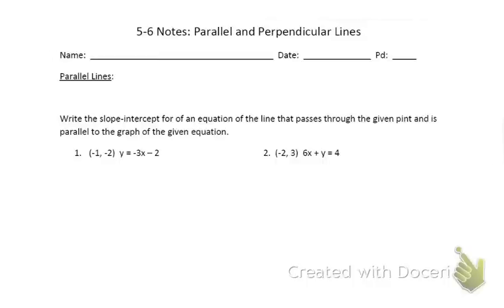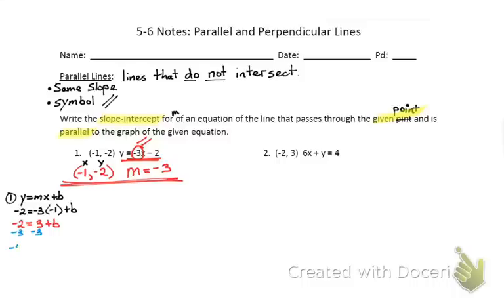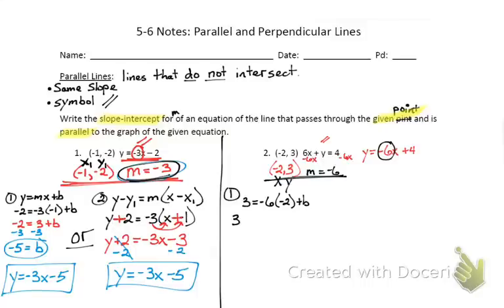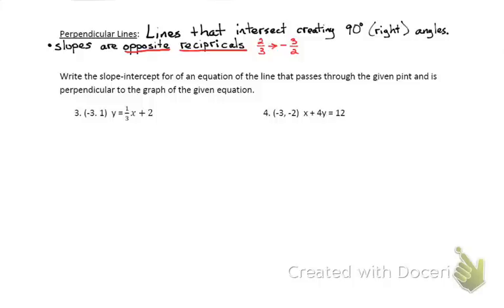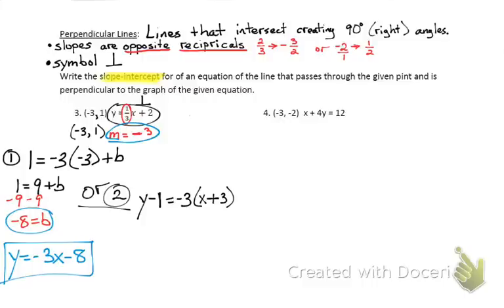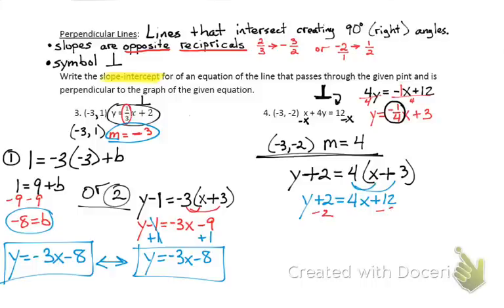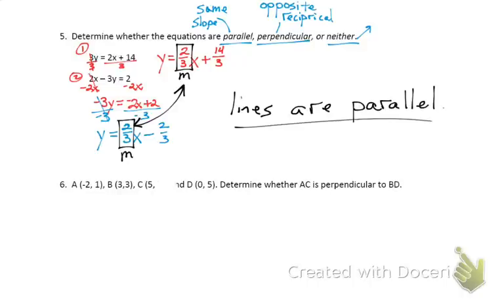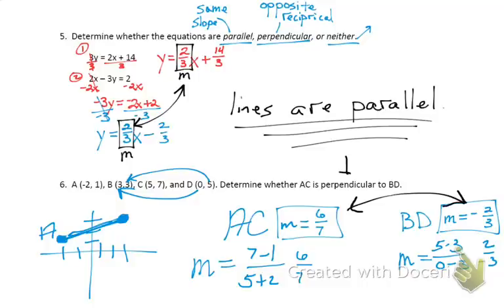Parallel and Perpendicular lines